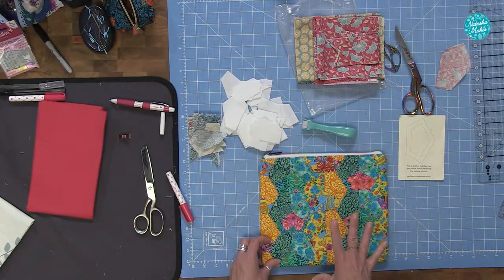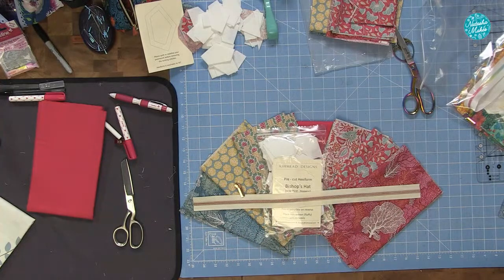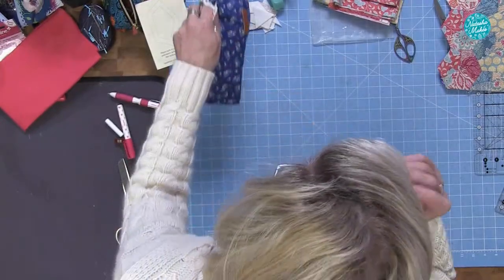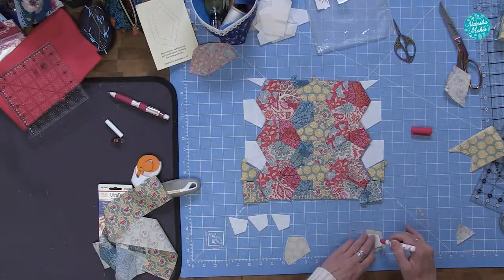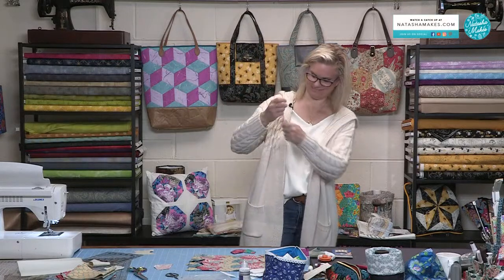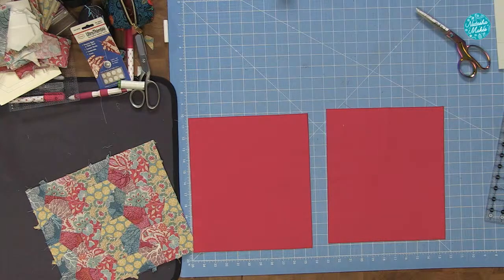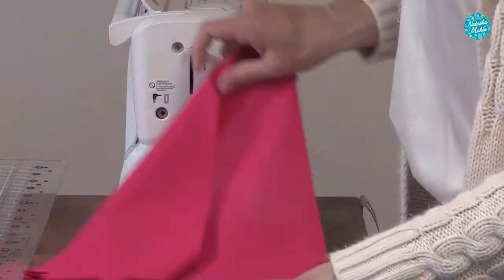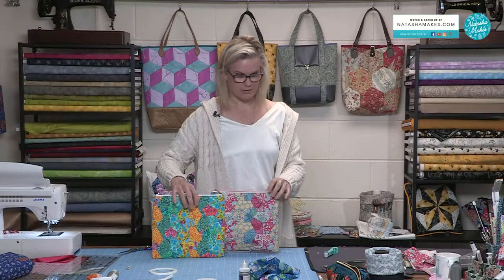Natasha Makes - Textile Tuesday 26th April 2022 - Bishop's Hat Pouch using Hexiform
Natasha Makes - Textile Tuesday - 26th April 2022

Bishop's Hat Pouch is so roomy and has so many potential uses: cosmetics, sewing kit, or maybe a fabulous tech pouch?   Make your pouch with EPP panels both front and back using Hexiform, or purchase a complimentary plain (half a metre is more than enough and will give you leftover fabric for your stash) to create two pouches with plain back panels.